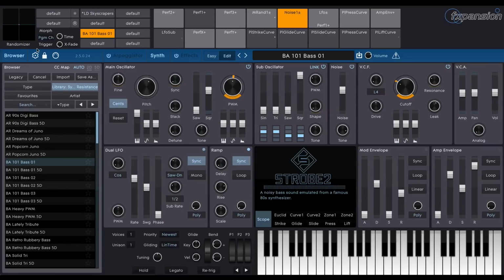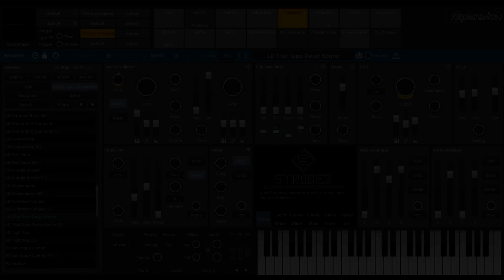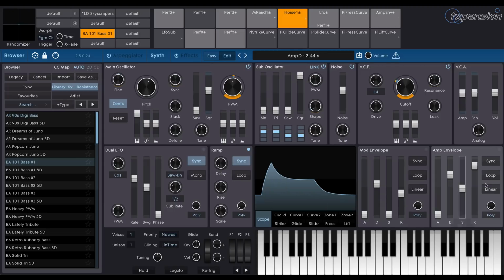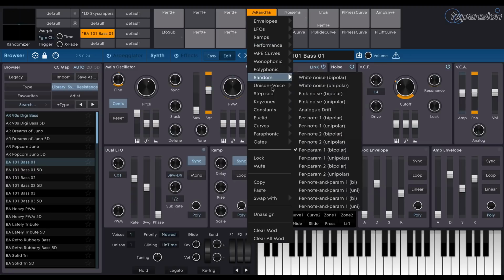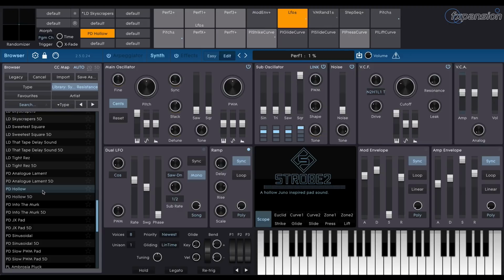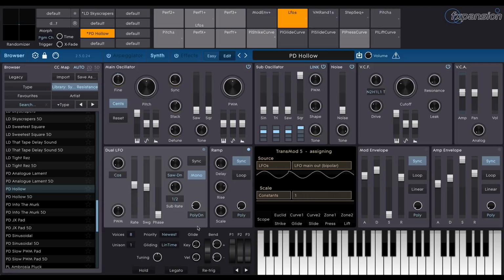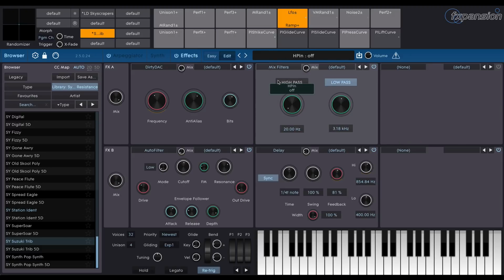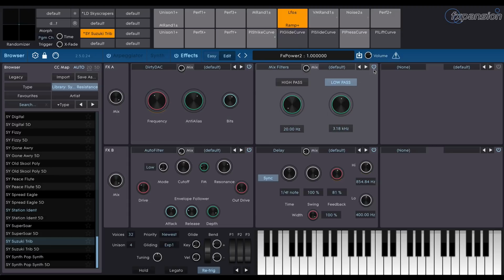Strobe2 5 tips for giving your sounds a retro edge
5 tips for giving your sounds a retro edge, featuring presets from Strobe2 Expander: Synthetic Resistance.